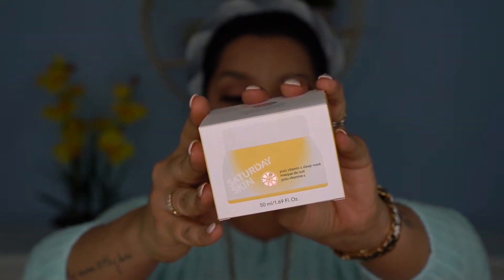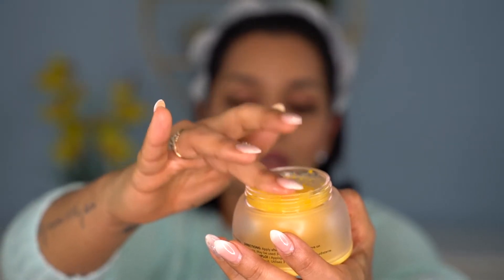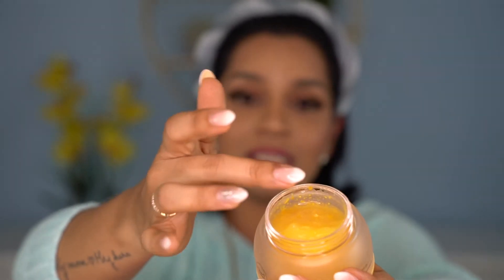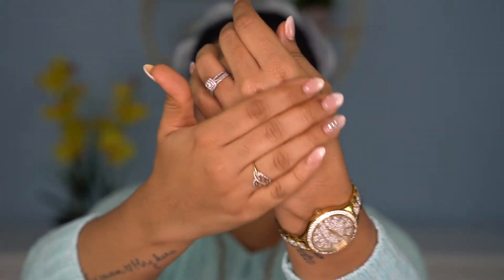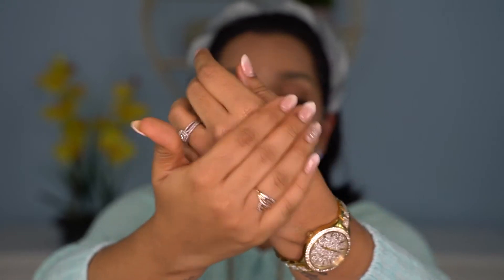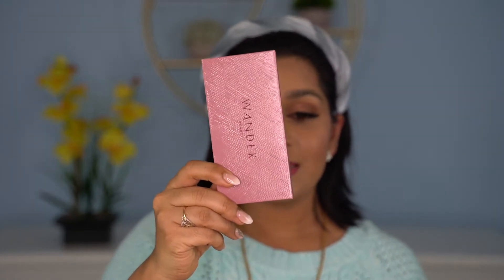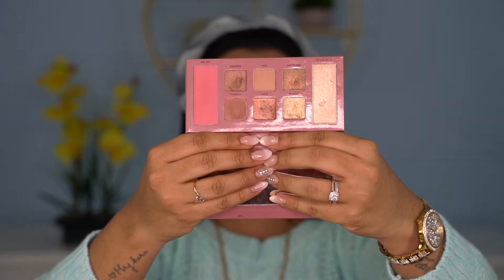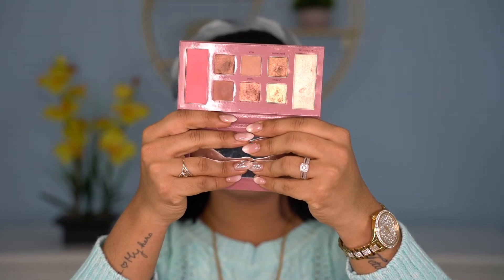BoxyCharm February 2021 l Mystery products and quick reviews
Hey, Loved the new approach to my boxy charm videos. Let me know if you like it this way.

Foundation - 51 Medium Neutral

Concealer - Ginger

Setting Powder - Medium

Bronzer - Solar Pop

Lip Combo - Lip Liner in Rich & Lipstick in Khoobsurat (Only available @Nykaa India)

Eyebrow - 4.5

Love 💕 💖
Bonny